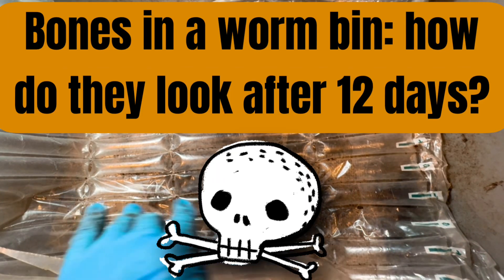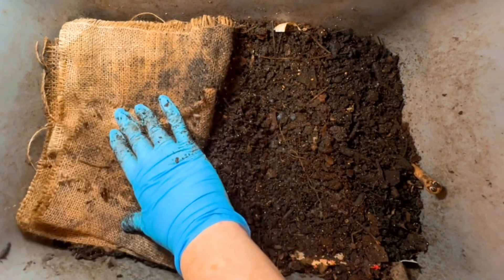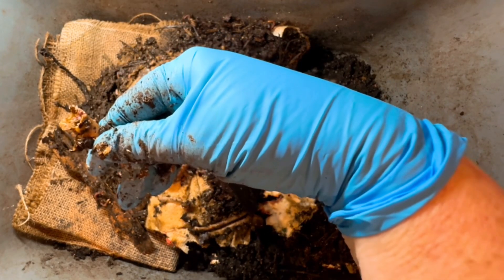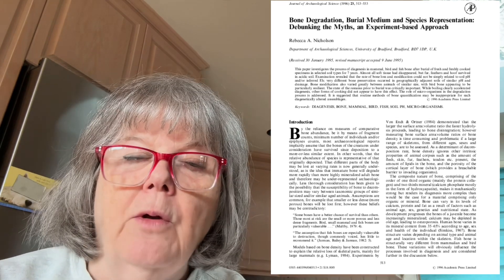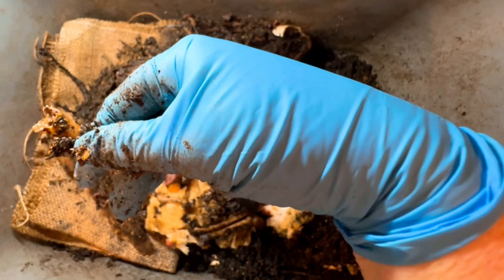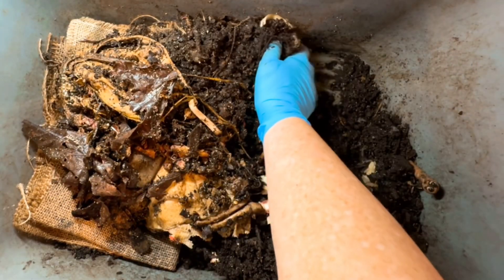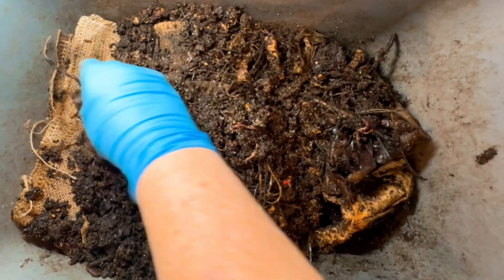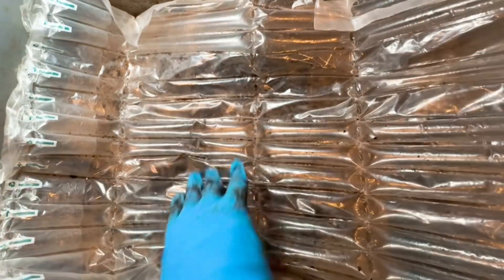Bones in a worm bin: how do they look after 12 days? ￼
12 days ago, I gave Cinderella, my kitchen worm bin, bones fresh from my pressure cooker. This is my 12 day check in on how the bones (and the worms) are doing. ￼See this link for the previous video:

Here's the link to the research I referenced in this video:

￼"Bone Degradation, Burial Medium and Species Representation: Debunking the Myths, an Experiment-based Approach"

Sandra 🪱🪱🪱￼